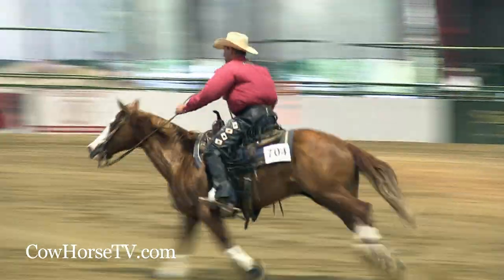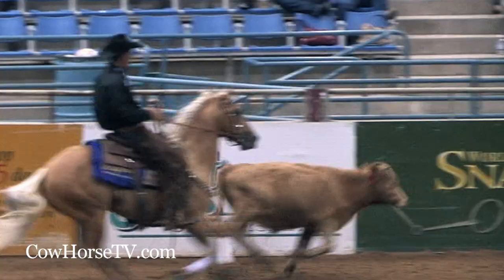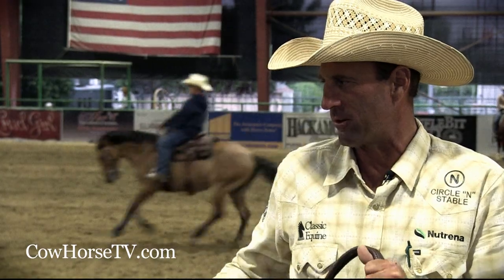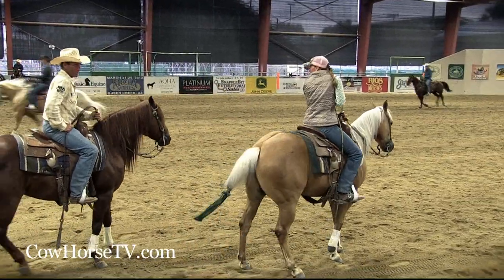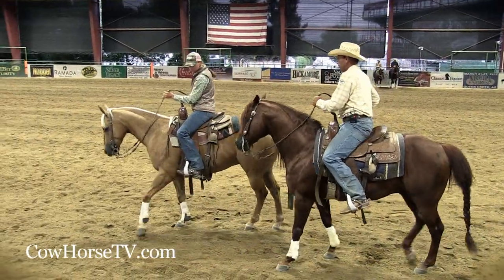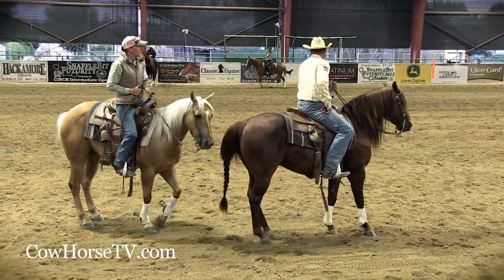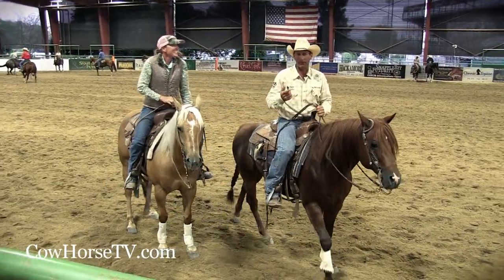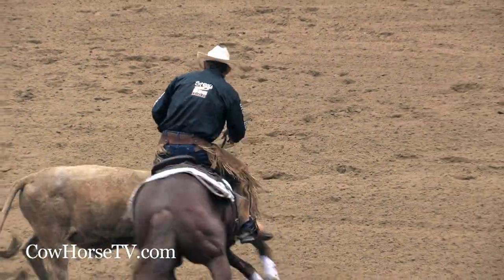Russell Dilday: Cow Horse Rate on a Cow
Cow horse trainers, Russell Dilday and Christina Allen demonstrate good position for a cow horse on a cow. Russell explains the importance of rate.